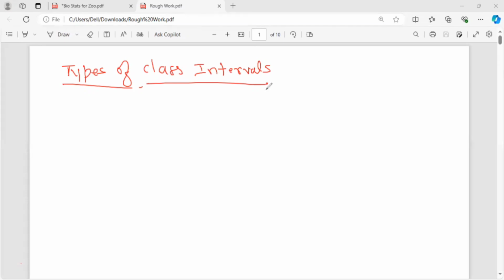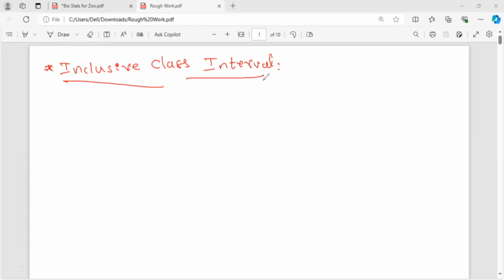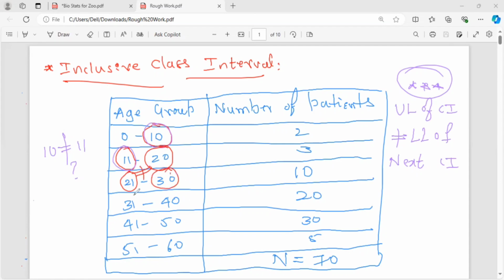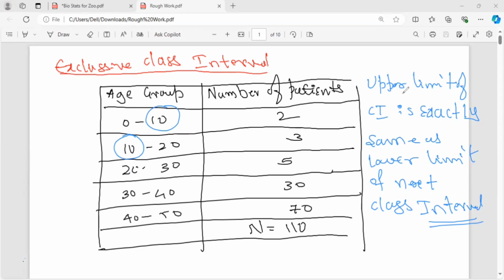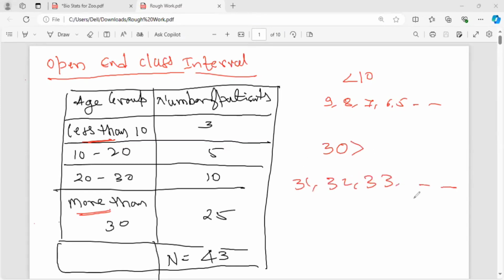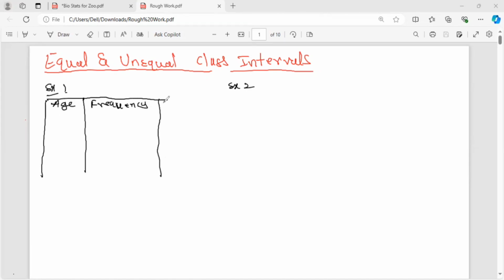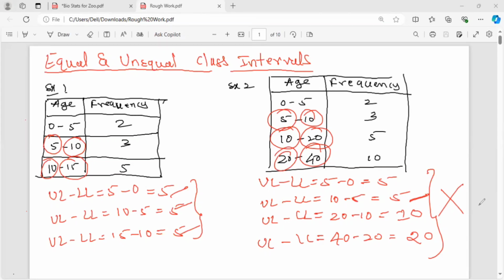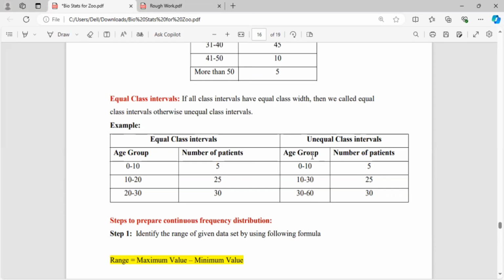Continuous frequency distribution| Part 2 l Biostatistics l Medical Statistics